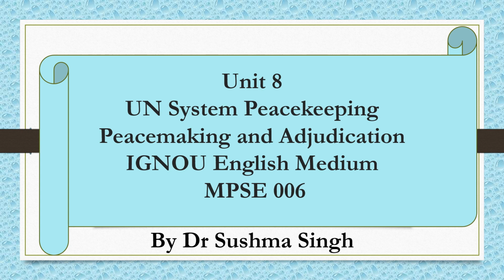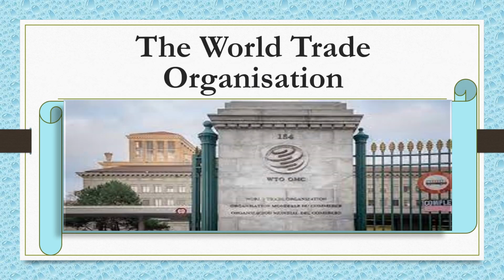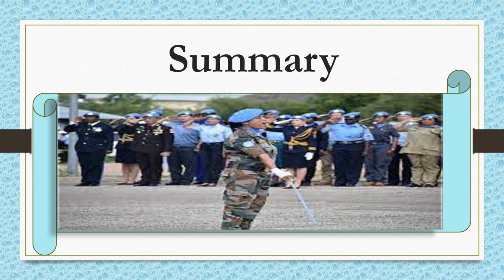unit 8 UN System Peacekeeping Peacemaking and Adjudication 9 IGNOU MPSE004 by Dr Sushma Singh